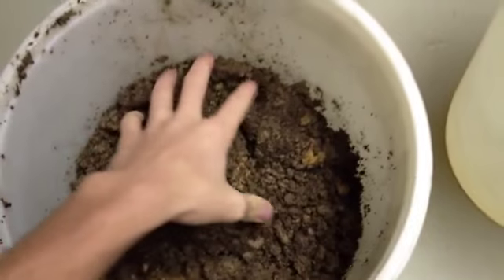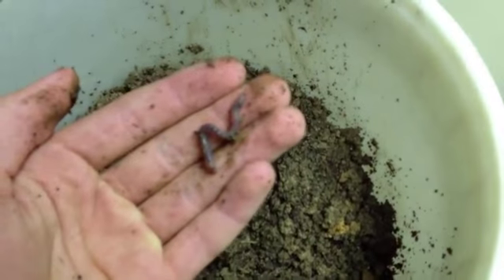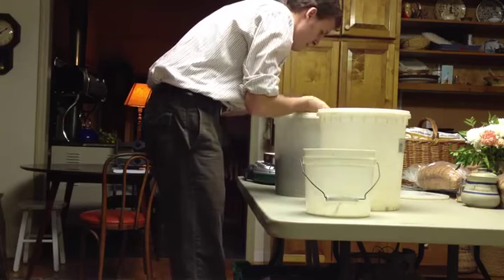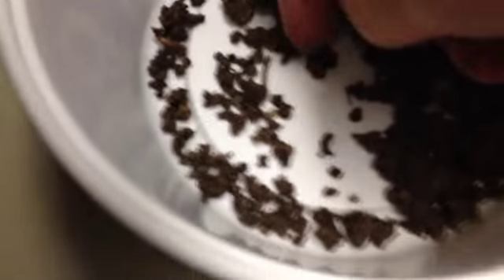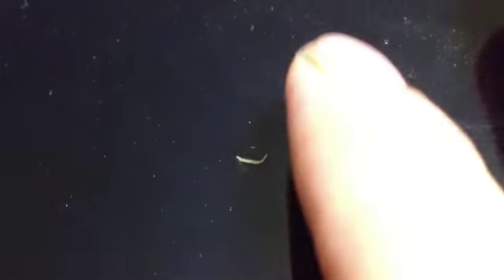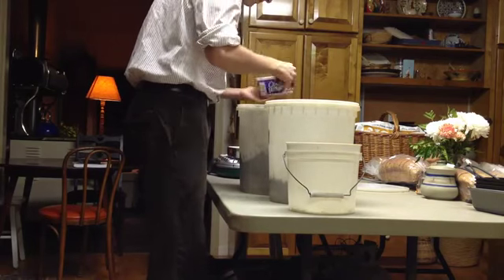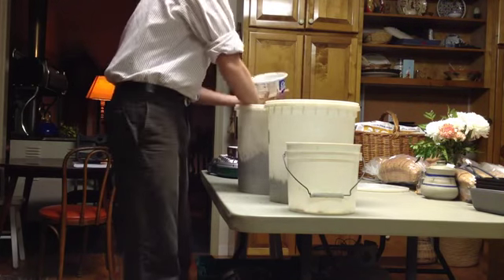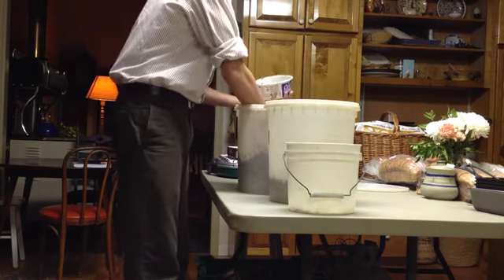Bug Census: How You Could Spend 31,000 Years in a Bucket of Soil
Healthy soil has 10-30 earthworms in every square foot... find out how many I found and why they indicate a healthy soil. Oh... and 31,000 years? That's at minute 3:52... :)

-- LINKS --

*** Seedtime Store ***
100% non-GMO quality seeds, natural fertilizers to boost your garden health, organic pest and disease control solutions, and more.